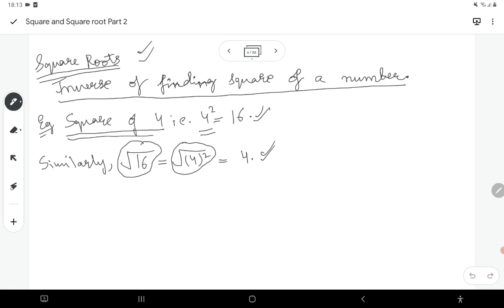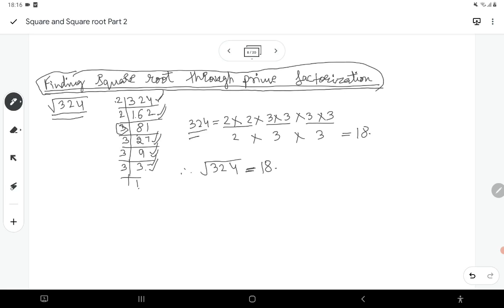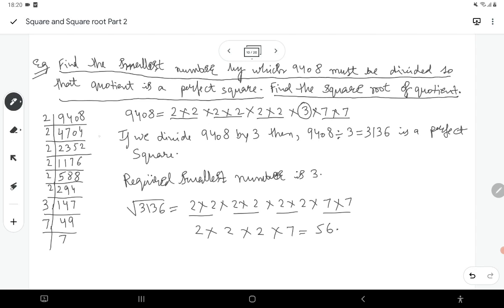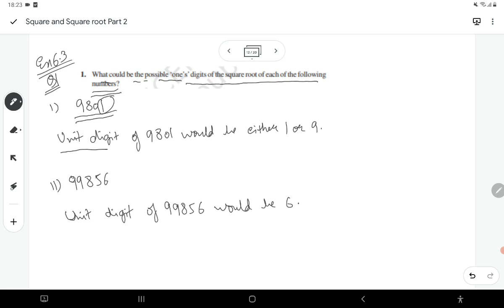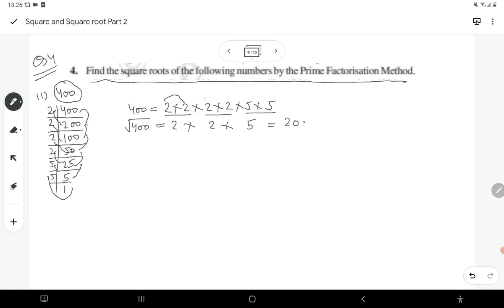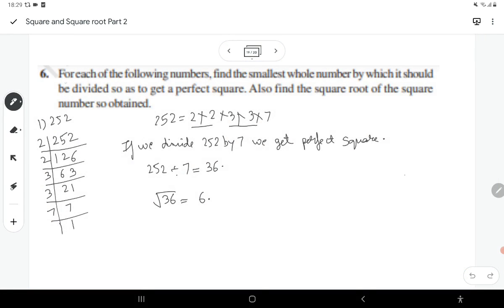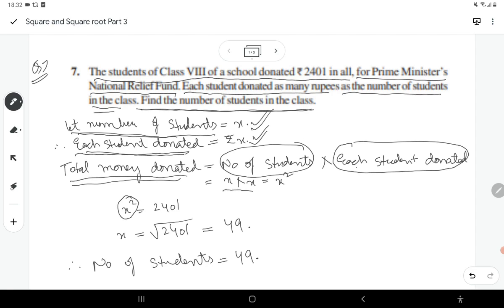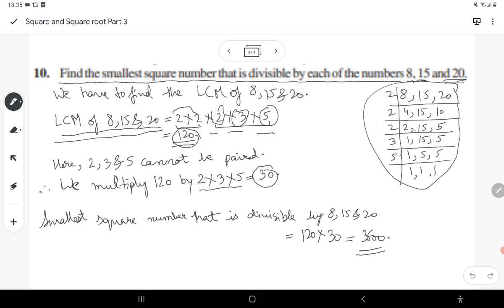SQUARE AND SQUARE ROOT PART-4|CLASS 8TH MATHS|MATHS WITH ARJUN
IN THIS VIDEO I WILL TEACH THE CONCEPT AND APPLICATIONS OF SQUARE ROOT. ALSO, I WILL SOLVE EXERCISE 6.3 OF CLASS 8TH NCERT.